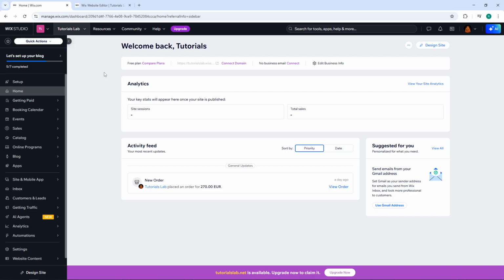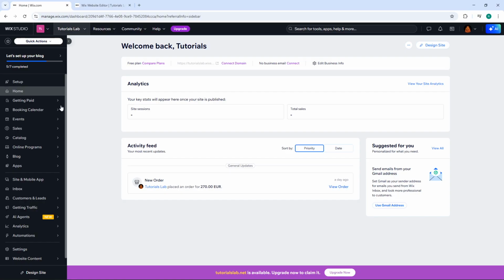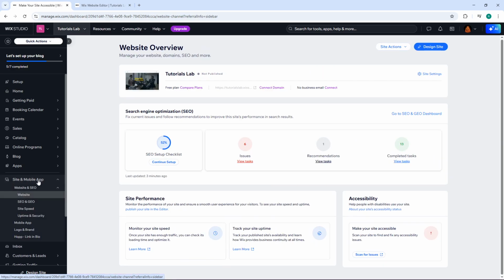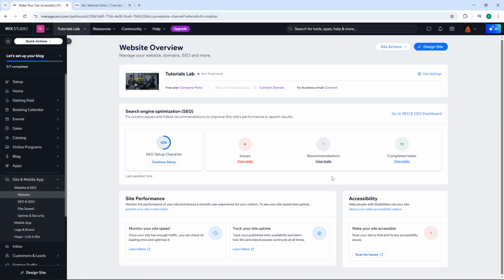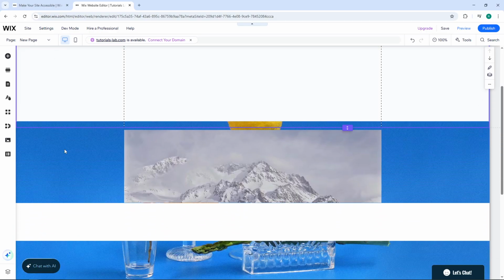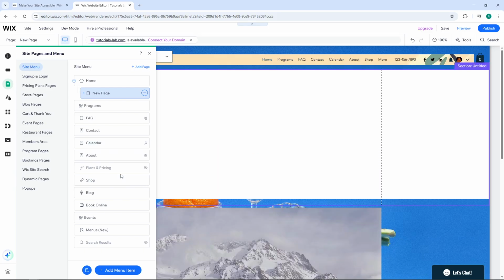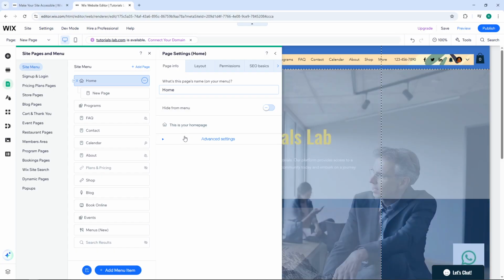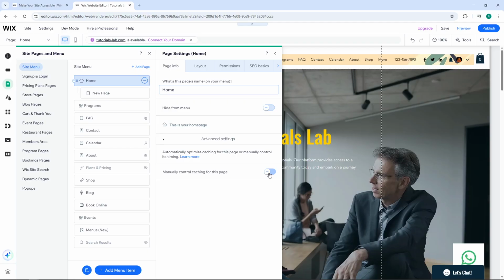How To Manually Control Caching For A Page In Wix (Tutorial 2026)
Along the way, you'll learn how to manually control caching Wix, manage page caching in Wix, Wix manual cache settings page, disable caching for Wix page, enable custom page cache Wix, optimize Wix page caching performance, setup specific page cache Wix, clear Wix page cache manually, Wix website page cache tutorial, customize caching for Wix pages, control individual page cache Wix, adjust Wix page caching settings